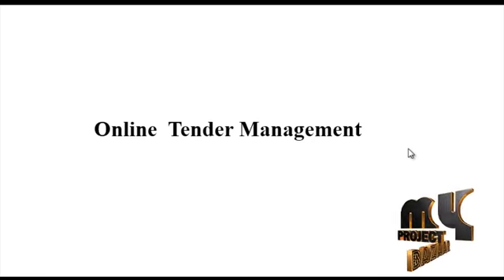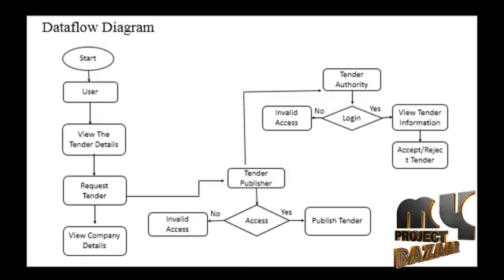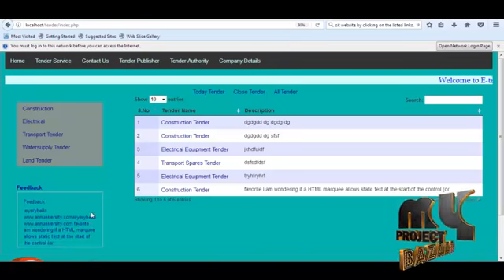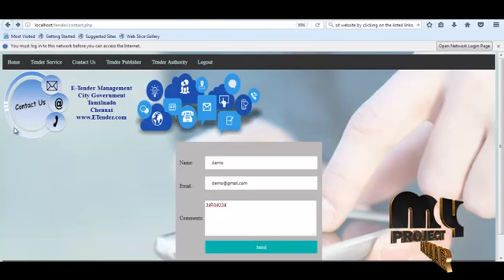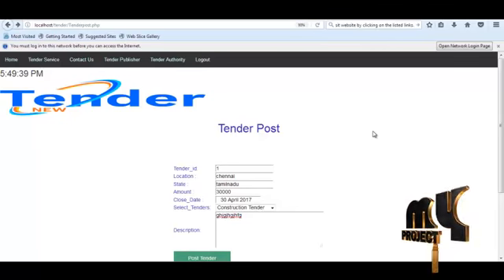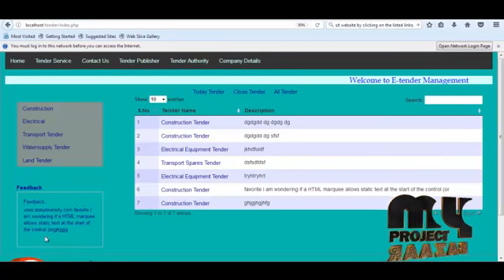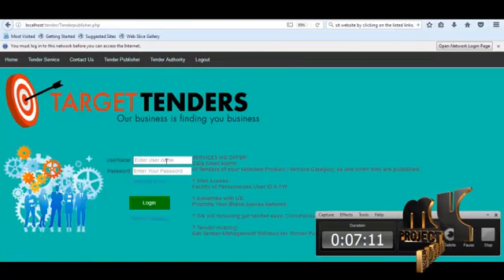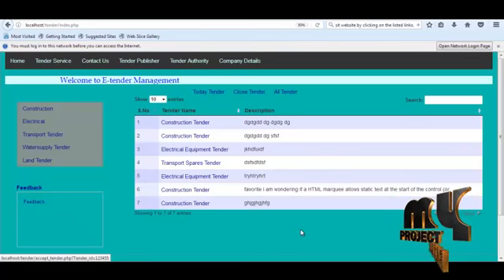Online Tender Management | Final Year Projects 2016 - 2017